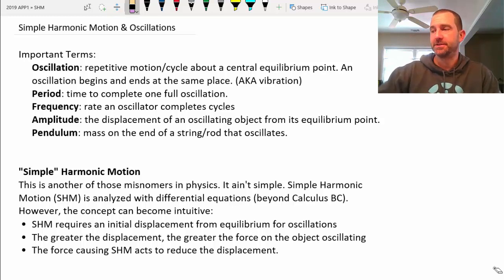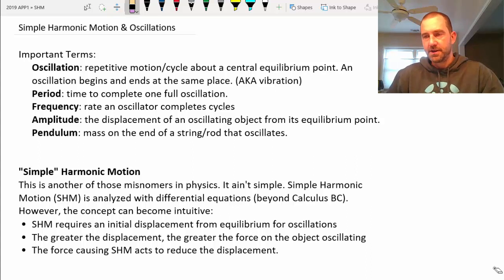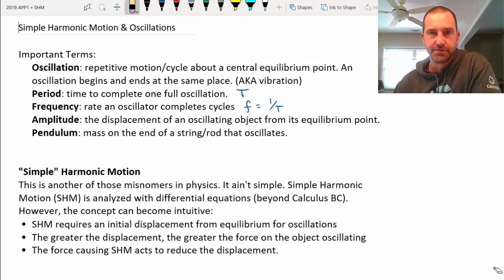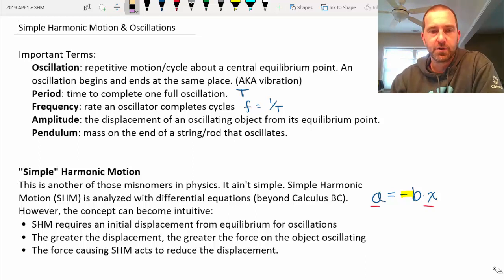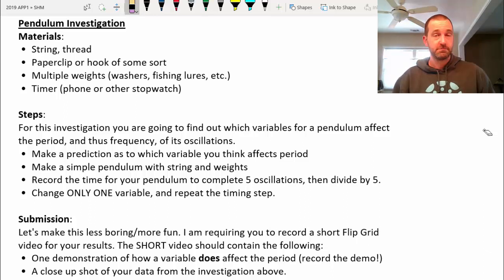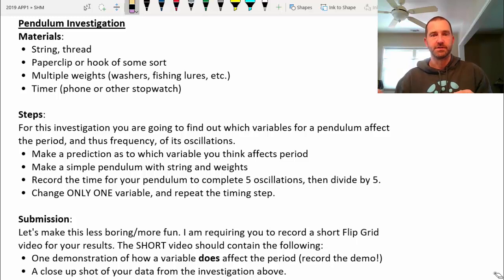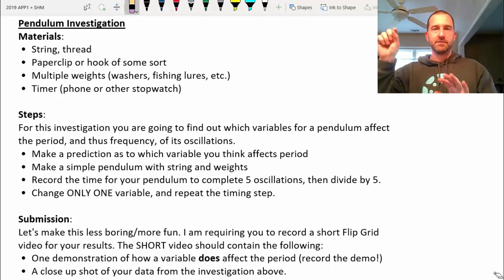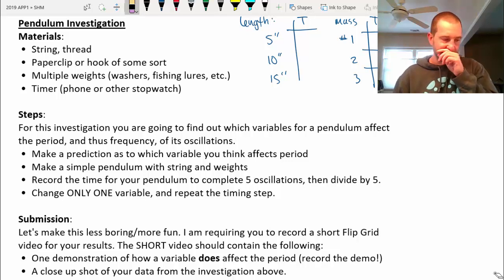Simple Harmonic Motion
Basics notes and investigation instructions.